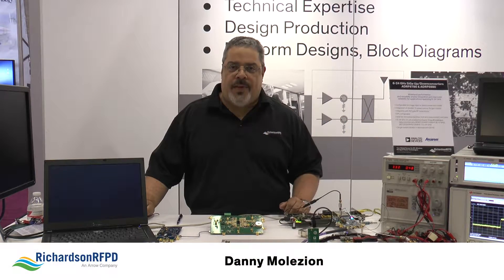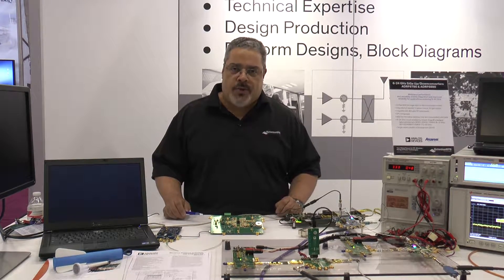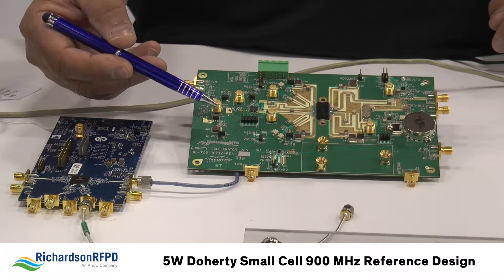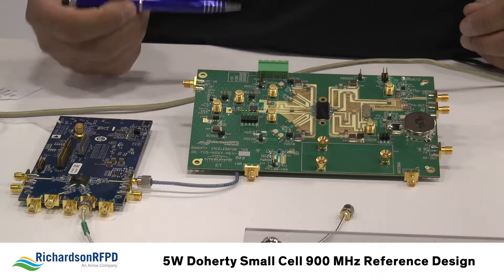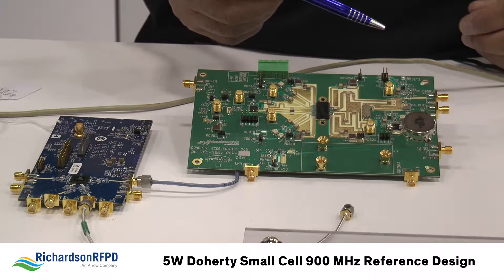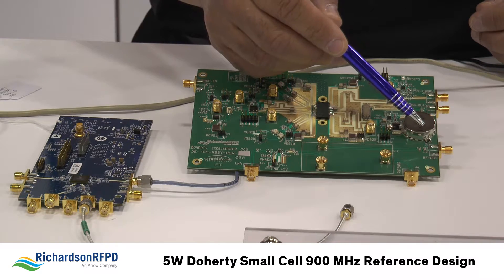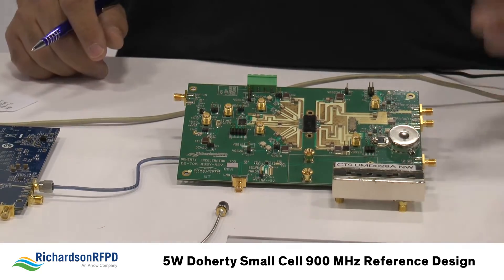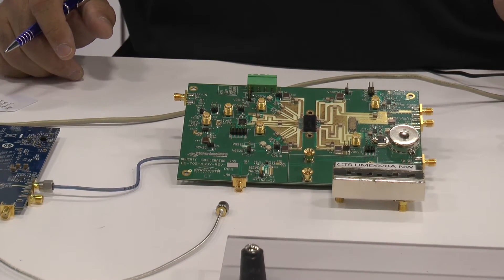5W Doherty small cell 900 MHz board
Danny Molezion gives the highlights of our 5W Doherty small cell 900 MHz board featuring wideband LDMOS ICs from NXP and universal duplexers from CTS as well as many other components from our leading suppliers.